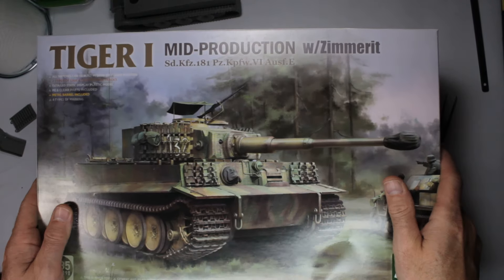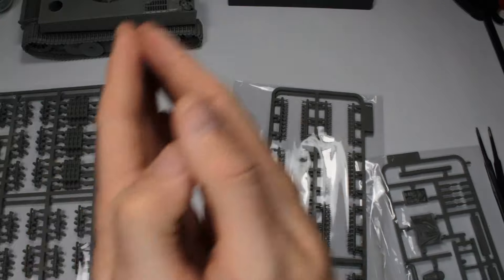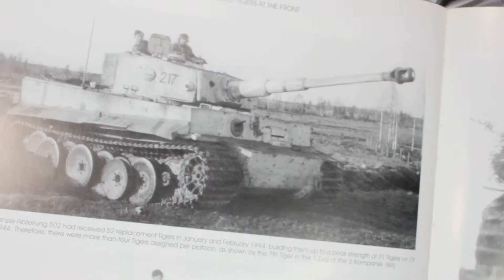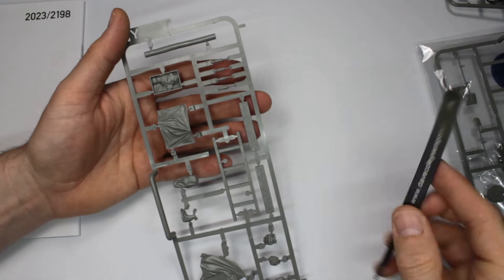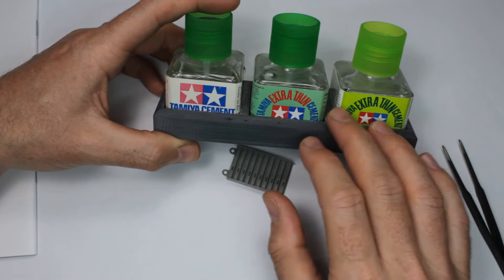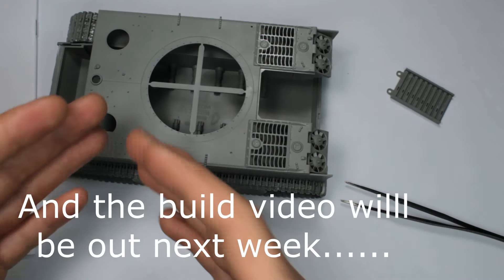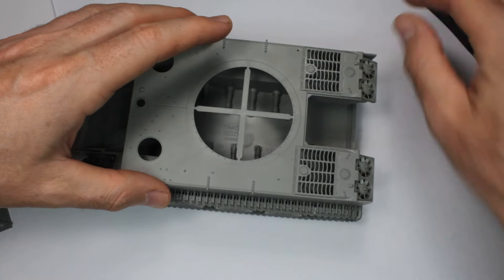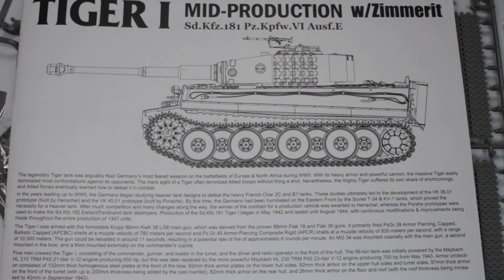Takom 1/35 Tiger (Mid) review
In this video we have a look through the Mid Tiger Tank release from Takom Models in 1/35 scale